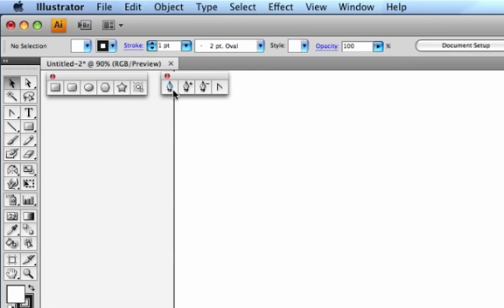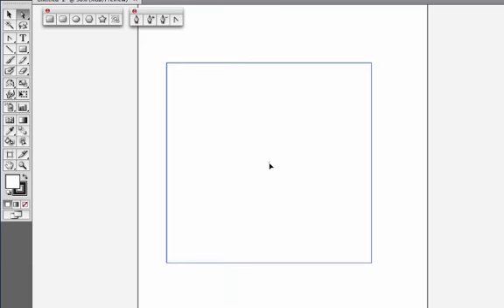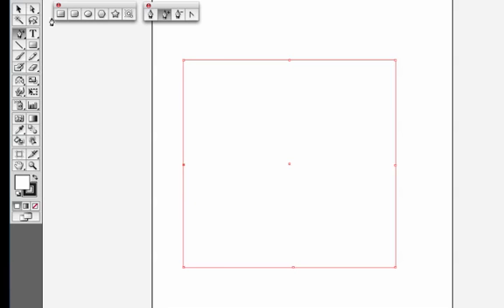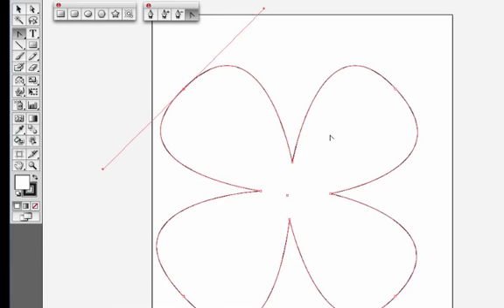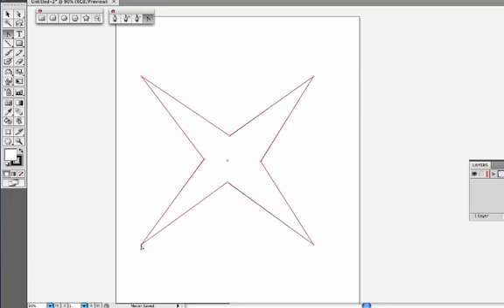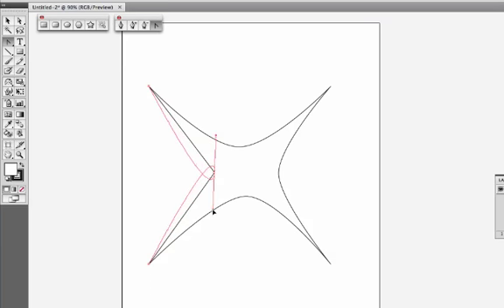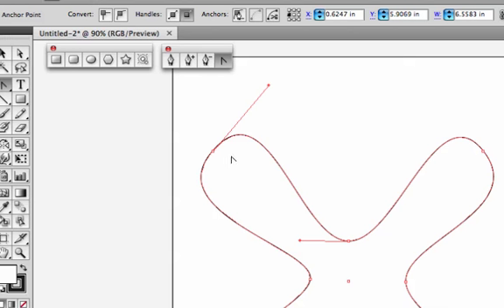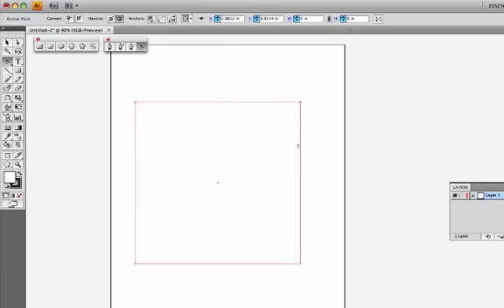Anchor Points Pt 4 Square Clover.mp4